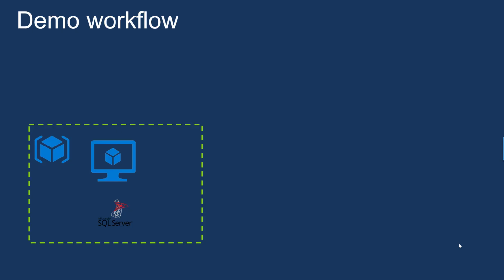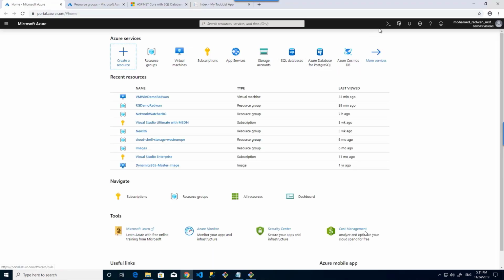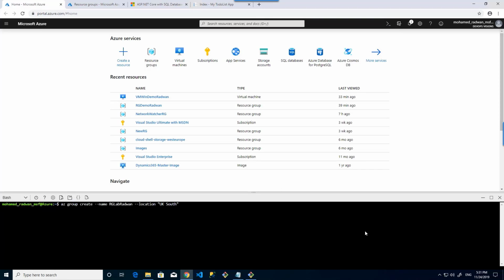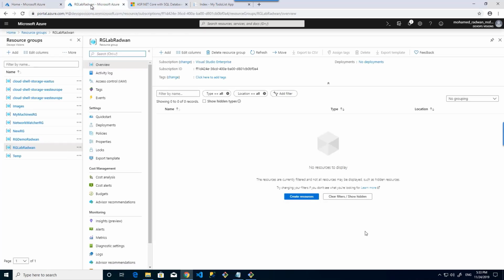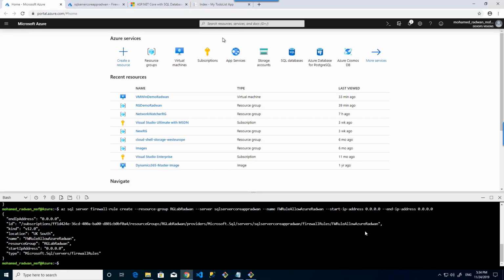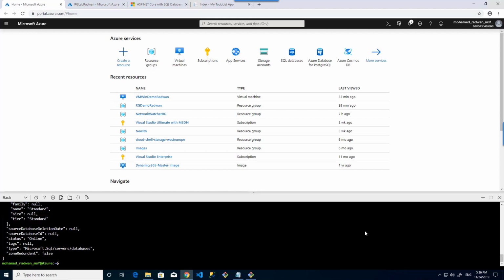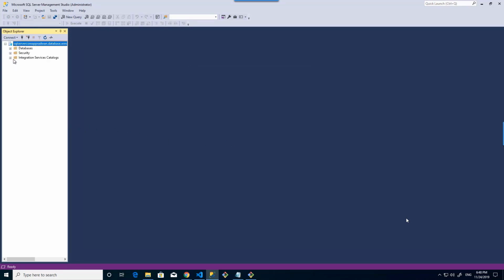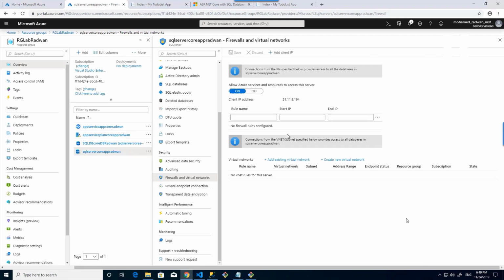How To Create and Connect To Azure SQL Using SQL Management Studio and How To Configure Frewall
In this video, you will learn how to create production Azure SQL Database and connect to it after setting the firewall for the connection.

This video will provide a walk-thought this includes create an Azure database, the database created will be in DTU model with s0 basic Tire. So,  the DTU model is a database transaction unit which work very well if you have a  pricing constraint and work load, it is also scalable if you  want to upgrade that later in Azure  database in the future however the DTU  model CPU capabilities and the storage capabilities are closely coupled DT you are a mix of CPU/IO and memory if you need more than you need to go for different model.

Then Create a SQL Database logical server then Configure a server firewall rule.
Create a database with an S0 performance level in the server using the az sql db create command.
Create an Azure SQL Database server-level firewall rule using the az sql server firewall create command. When both starting IP and end IP are set to 0.0.0.0, the firewall is only opened for other Azure resources.

Commands

SQL Logical server
az sql server create --name sqlservercoreappradwan --resource-group RGLabRadwan --location "UK South" --admin-user userradwan --admin-password DevOpsAKS@1234

Firewall rule
az sql server firewall-rule create --resource-group RGLabRadwan --server sqlservercoreappradwan --name FWRuleAllowAzureRadwan --start-ip-address 0.0.0.0 --end-ip-address 0.0.0.0

SQL DB
az sql db create --resource-group RGLabRadwan --server sqlservercoreappradwan --name SQLDBcoreDBRadwan --service-objective S0